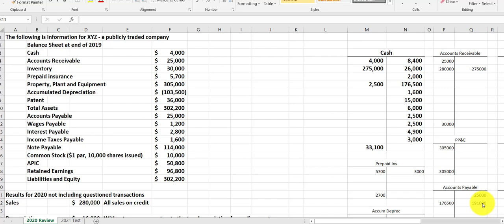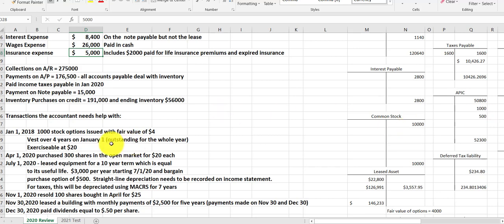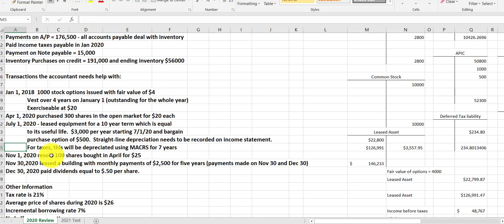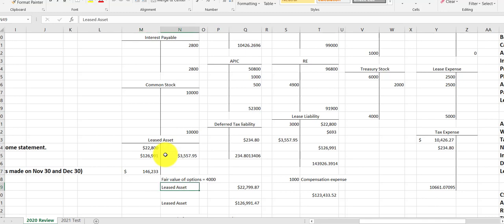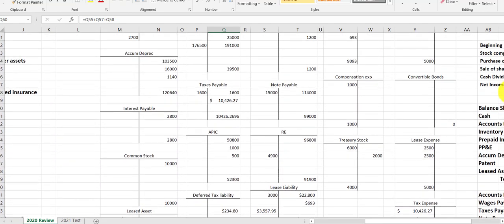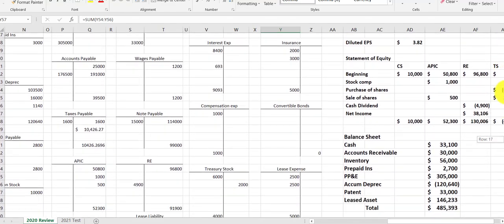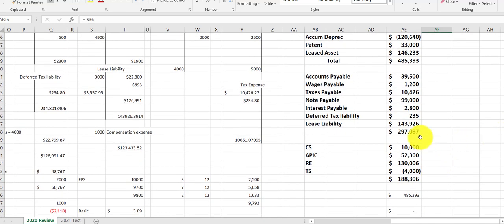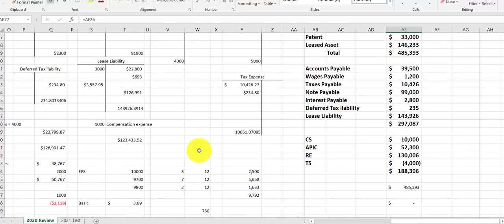Test 3 Review podcast